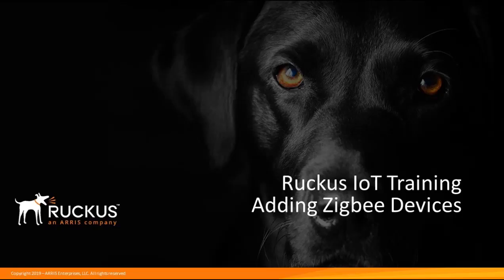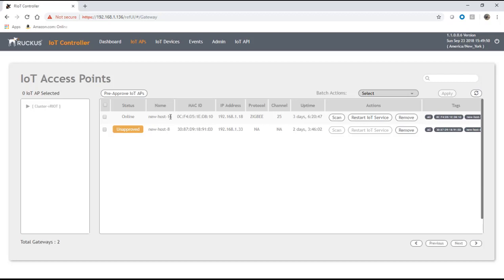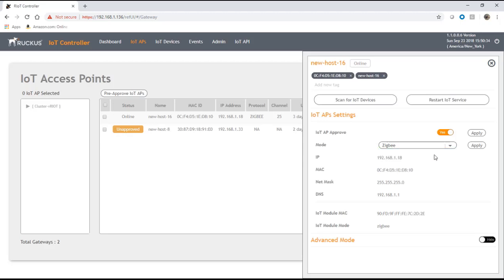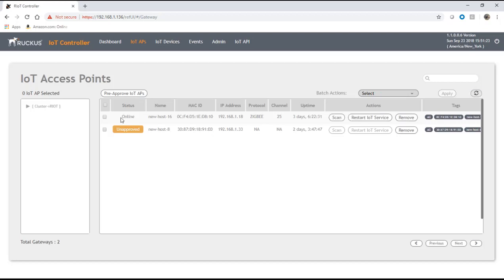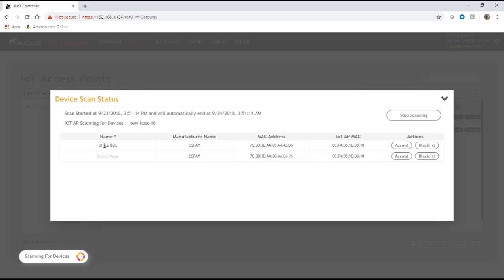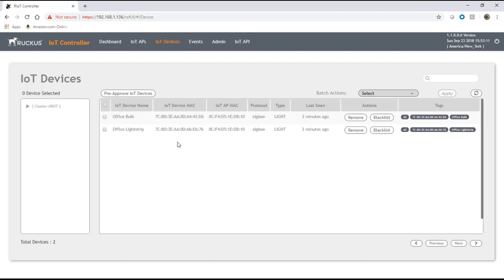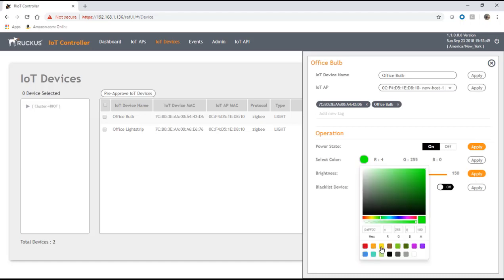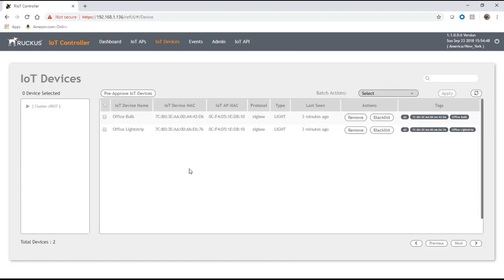Adding Zigbee Devices to the Ruckus IoT Controller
This video demonstrates how to configure Zigbee Devices into the Virtual Ruckus IoT Controller